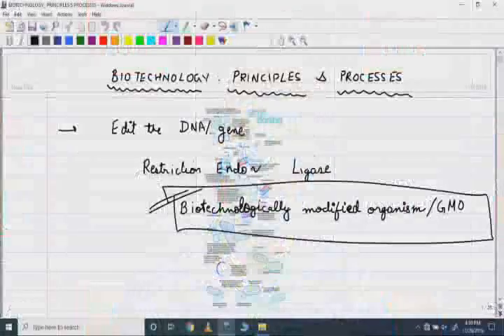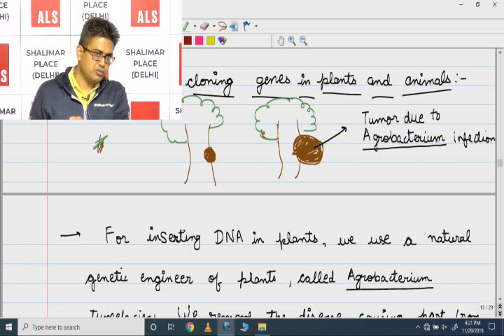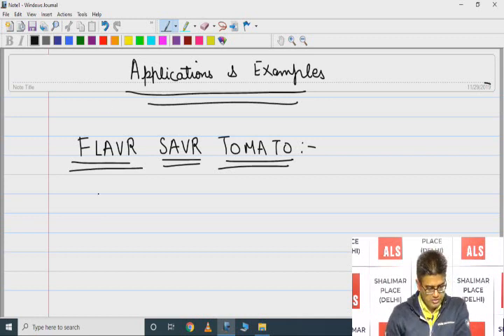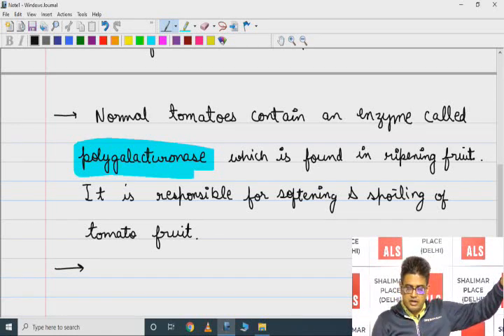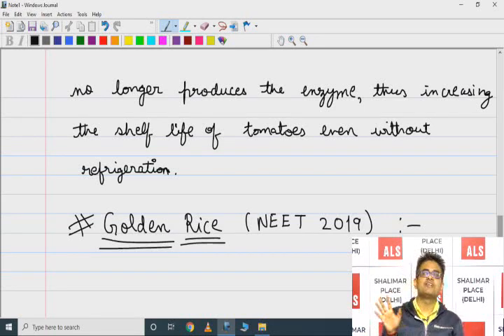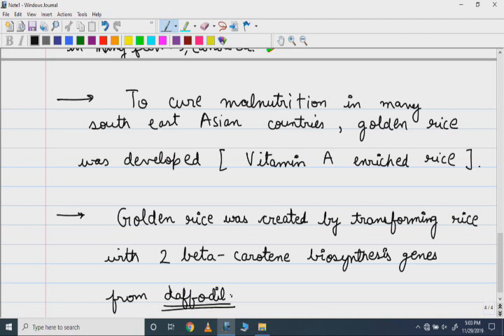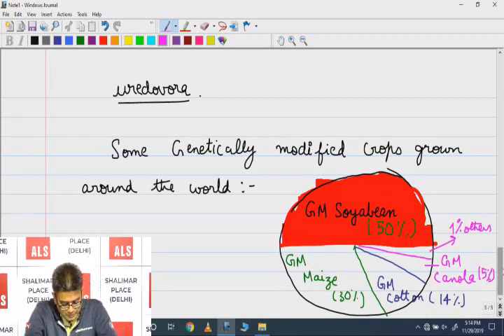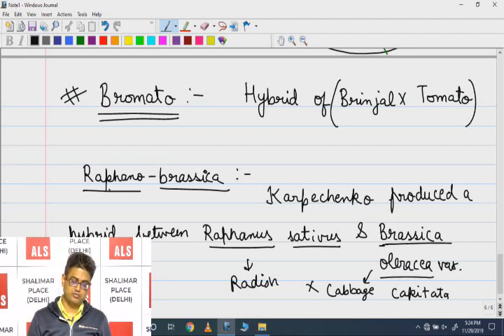Class XII | NEET-Biology | 29 Nov, 2019